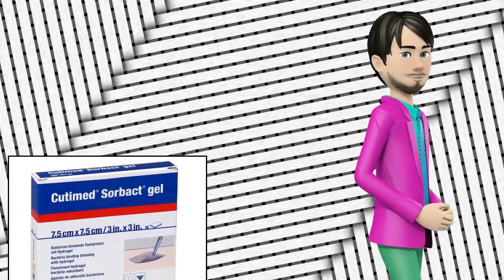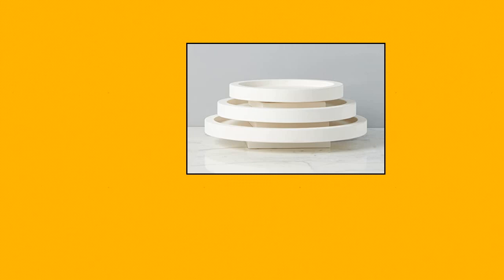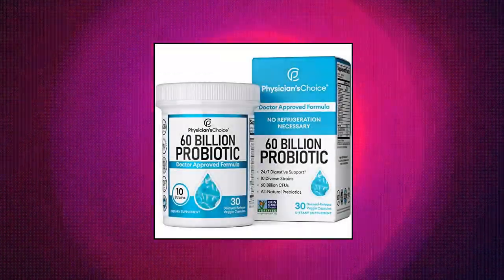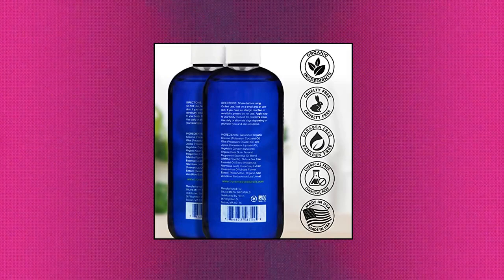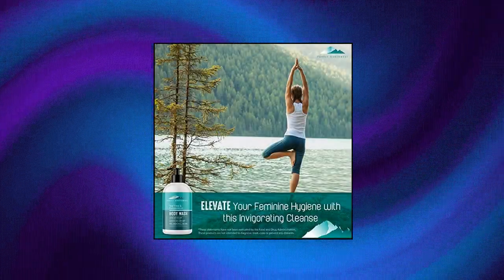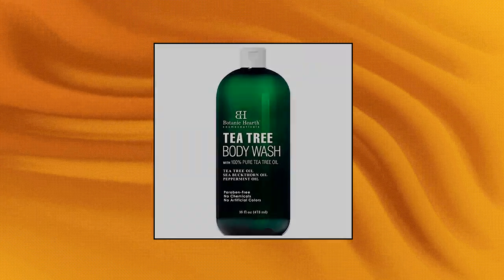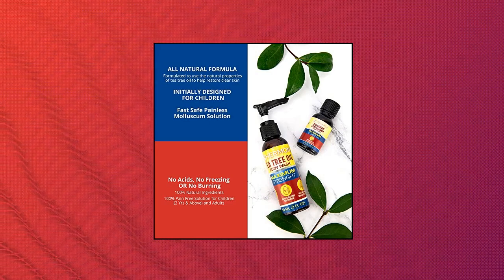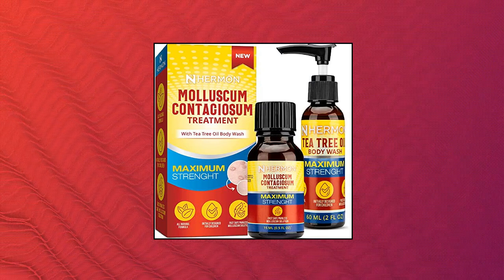Top 10 Medical Debriding Agents You Can Buy February 2023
BSN Medical/Jobst 7261100 Cutimed Sorbact Antimicrobial Hydrogel Dressing  0

Physicians CHOICE Probiotics 60 Billion CFU - 10 Diverse Strains Plus Organic Prebiotic

Remedy Soap Tea Tree Body Wash - Pack of 2 | Helps Wash Away Body Odor

Purely Northwest-Tea Tree Oil & Peppermint Body Wash for Men & Women-a Refreshing Natural Daily Soap for Body Odor & Acne-Effectively Soothes Jock Itch

Antifungal Soap and Antibacterial Body Wash - Body Acne Wash

Bianca Nesting Lazy Susan

Prestige Medical Colored Temple Eyewea

Botanic Hearth Tea Tree Body Wash

PerioScript Oral Cleansing Concentrate 4 oz Bottl

Hermon Molluscum Contagiosum kit